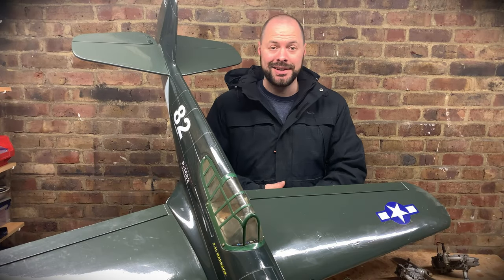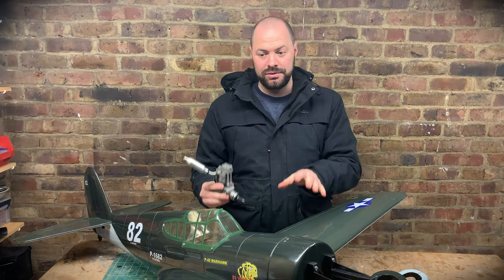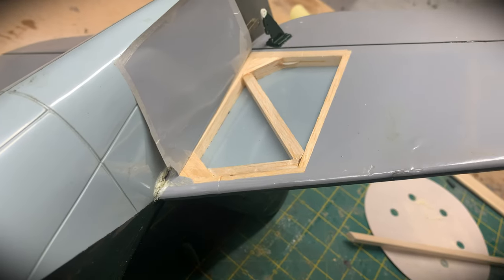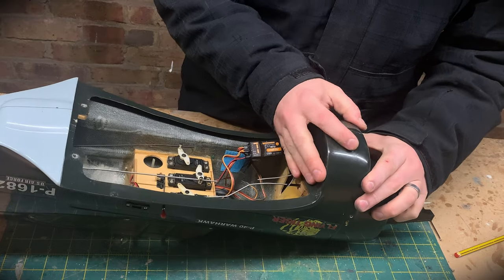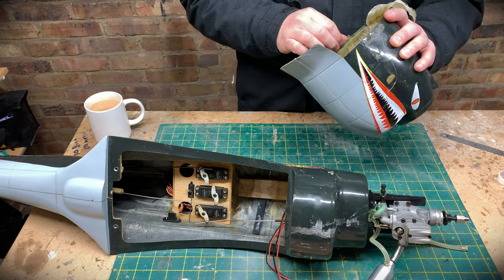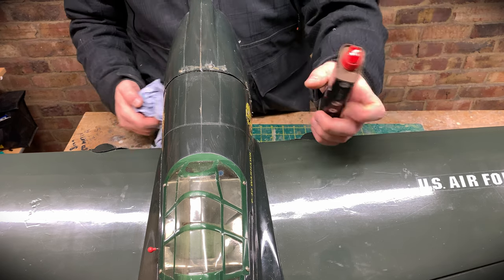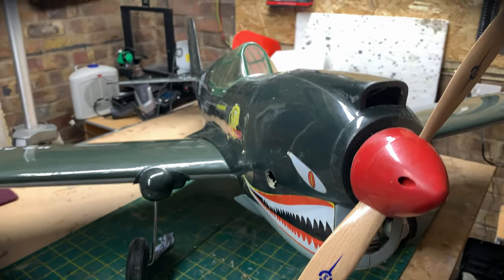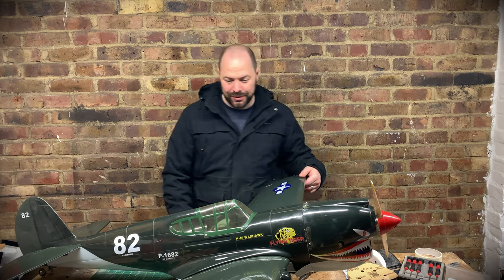MY FIRST WARBIRD! VQ Model P40 Warhawk "Flying Tigers"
This pre-loved well used VQ Models P40 Warhawk is my first warbird! I can't wait to fly her! I am resisting the temptation to make changes and modifications, that will come later- but first it must fly!

00:00 Intro
00:27 Walk-around
01:37 SC 52 Four Stroke
03:30 Issues
05:00 Tail Repairs
09:00 Electronics Install
11:39 Cowl Reinforcement
13:32 Assembly
17:24 Engine Run
 18:38 Outro